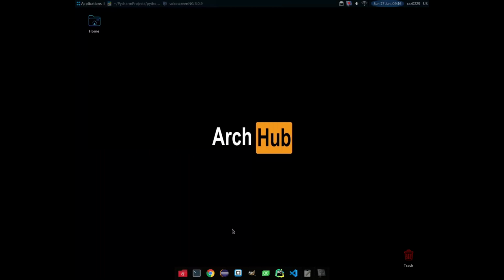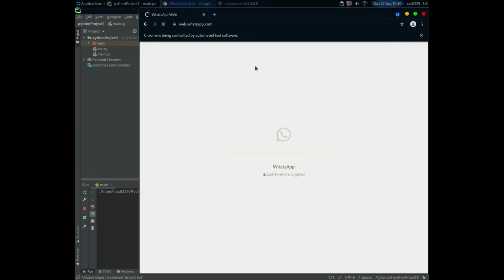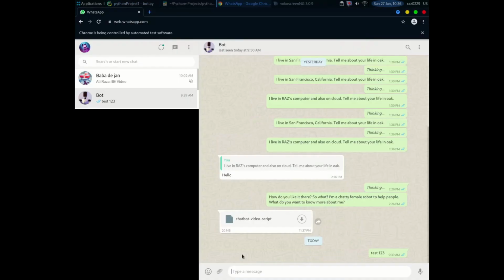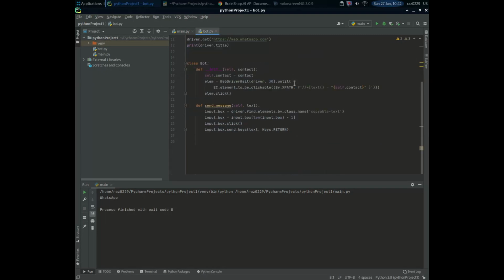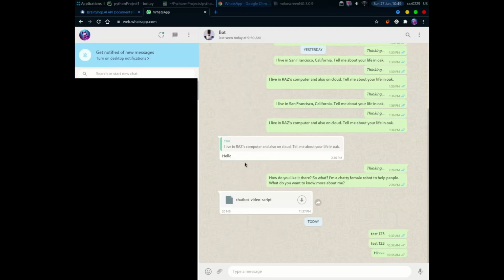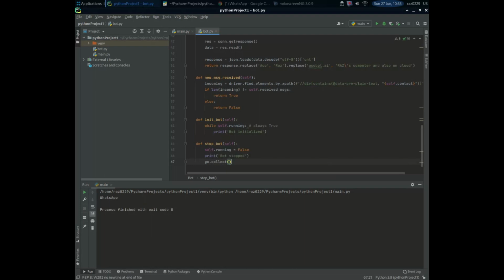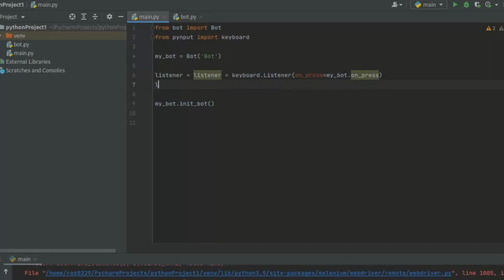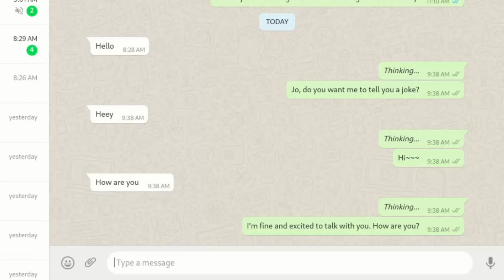How to create a WhastApp bot to talk to your girl, in Python?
Simple python-whatsapp bot built with selenium webdriver and PyAutoGUI hooked with 3rd-party Acobot API to respond to your requests.
Webdriver configuration and your private API key found in 'bot.py' file and can be changed accordingly

External packages you might need to install:
 pip install selenium pynput pyautogui

Created instance 'my_bot' of class Bot takes in a 'contact' as argument which is merely the contact in your WhatsApp chat panel to target. Although it is required initially, it can be changed later through the GUI prompt by pressing the 'Left Ctrl' key on your keyboard.
Keyboard.listener object in main.py creates a new non-blocking thread and listens to the key pressed event with keyboard.Key.ctrl_l (Left Ctrl key) as main key to show the 'Change contact' prompt.
This main key can be changed on line 64 of 'bot.py' with another key or key combination for which you may refer to the official pynput documentation.